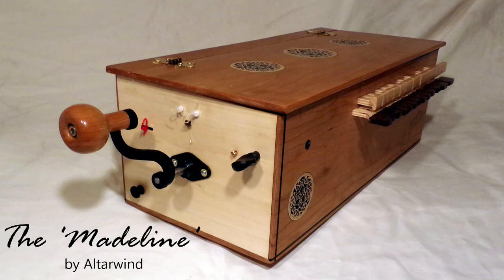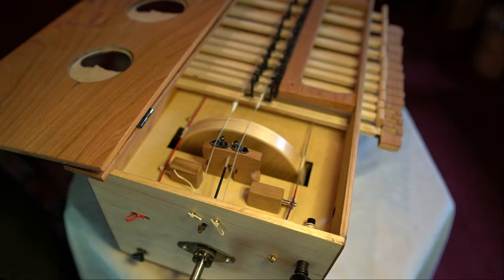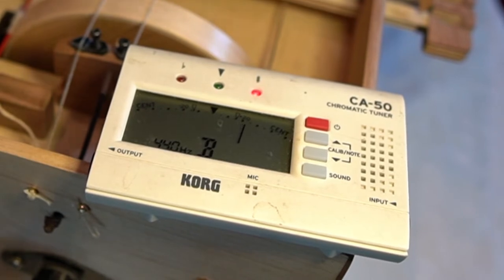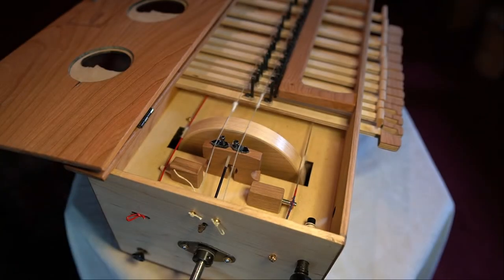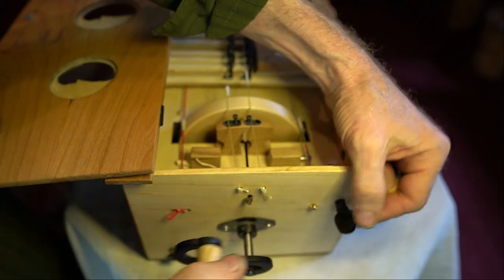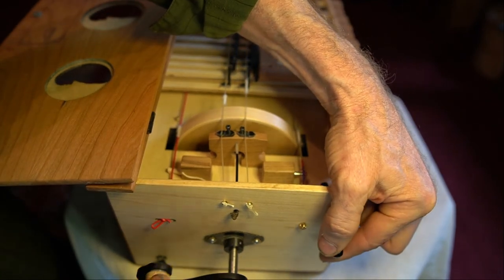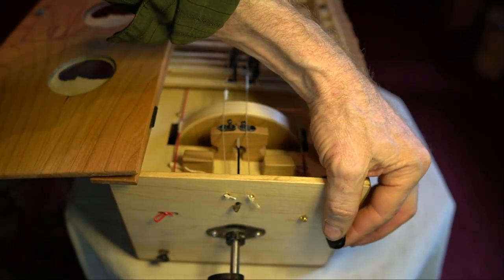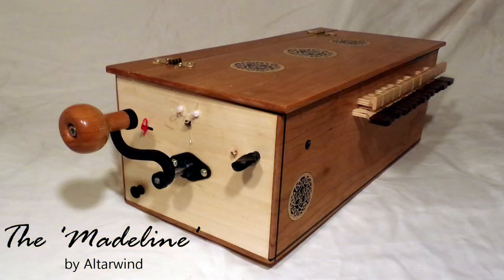'Madeline' hurdy gurdy: Lesson 5 - The Trompette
'Madeline' hurdy gurdy: Lesson 5 - The Trompette.  Topics covered in this video include turning the string on & off, tuning, adjusting the trompette, getting a simple buzzing rhythm, and using the drone capo.

Presented by George Leverett of Altarwind Music